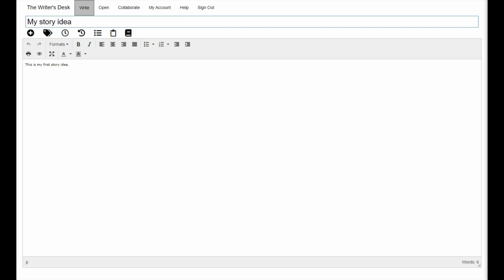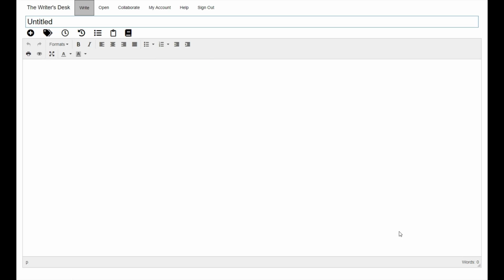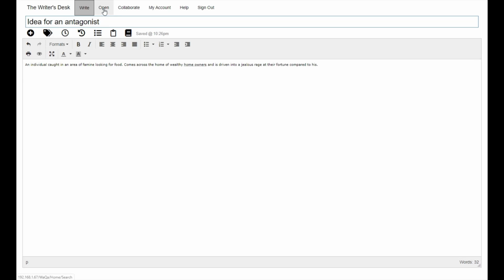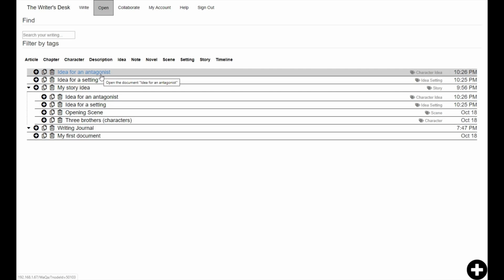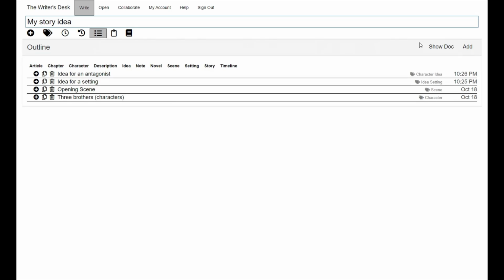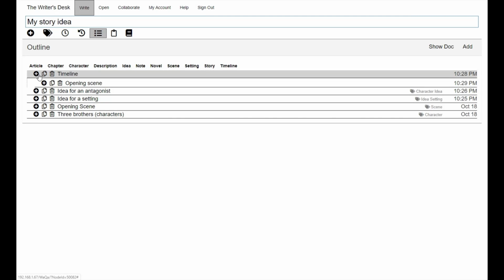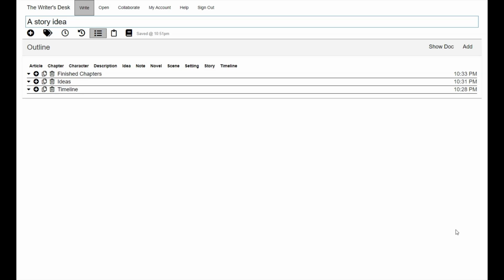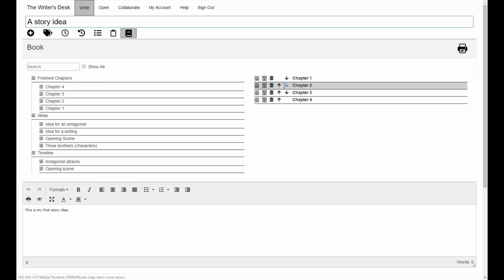Writer's Desk - Outlining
This video is a part of our tutorial series. It describes how to use the Outlining features to organize your writing and balance between planning and writing free form.